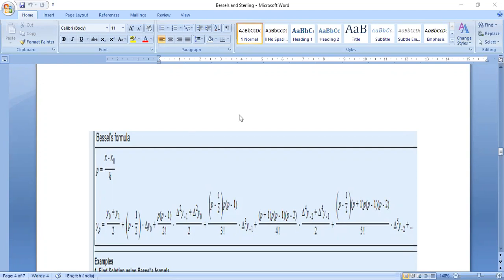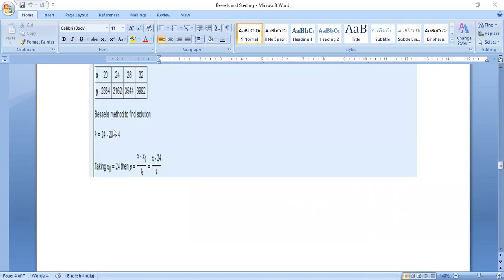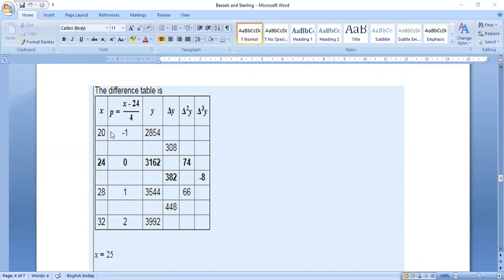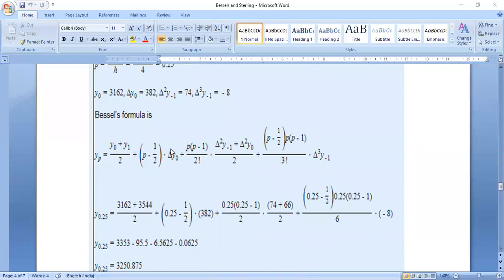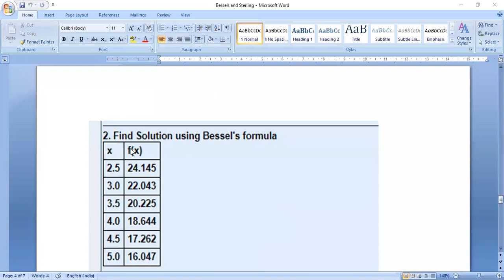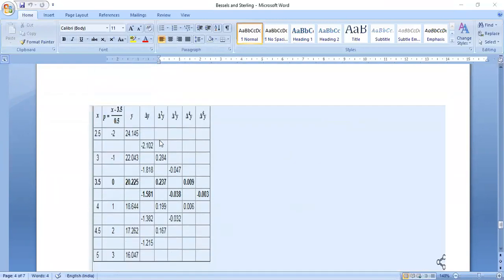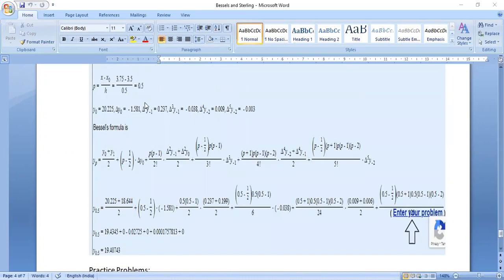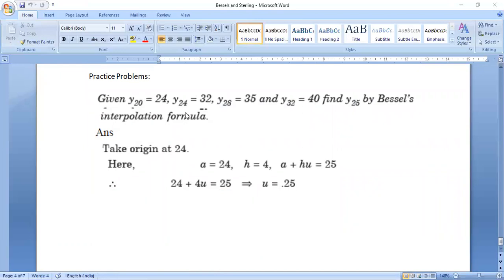3.9 Bessel's Interpolation